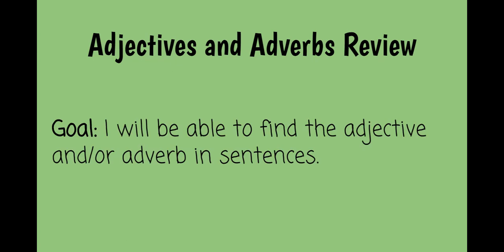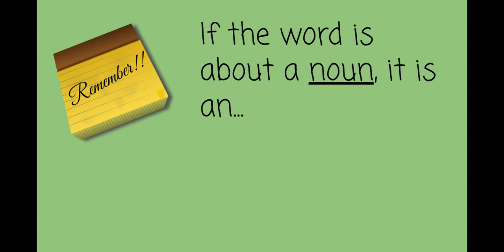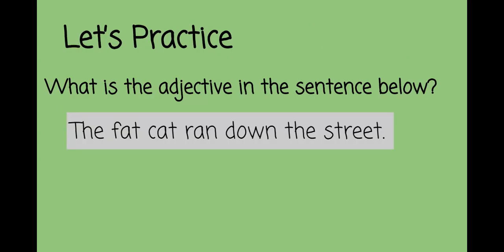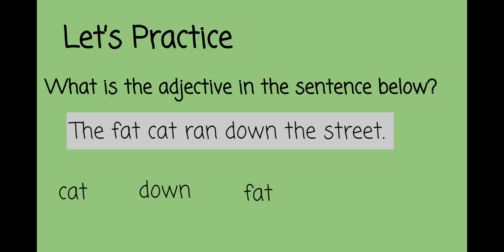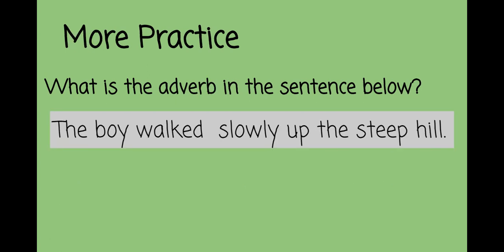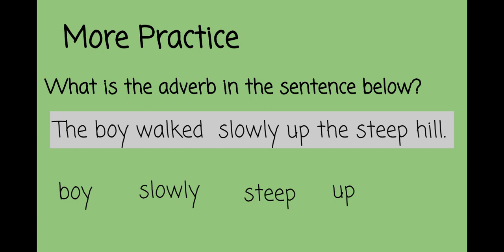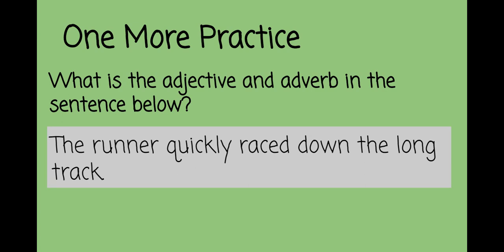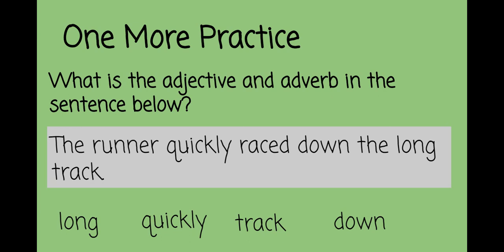Adjectives and Adverbs Review - Google Slides